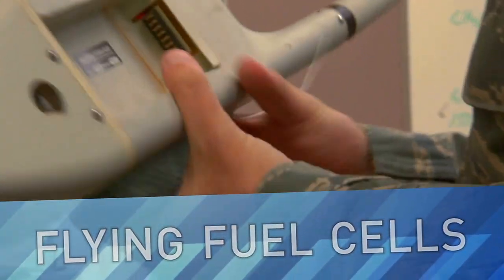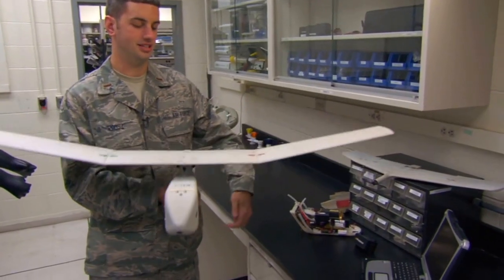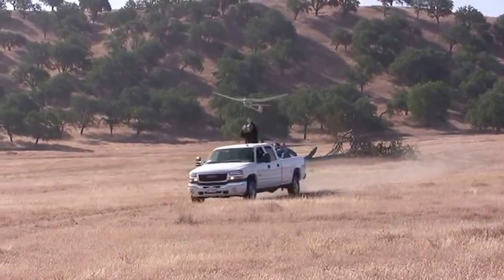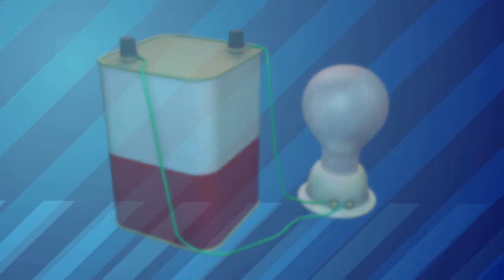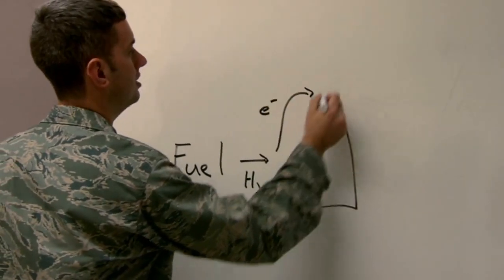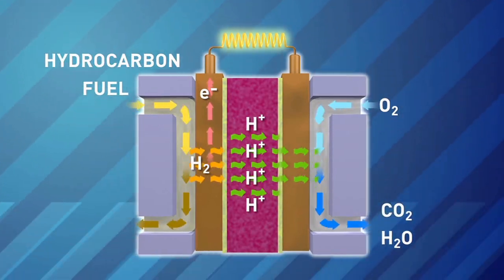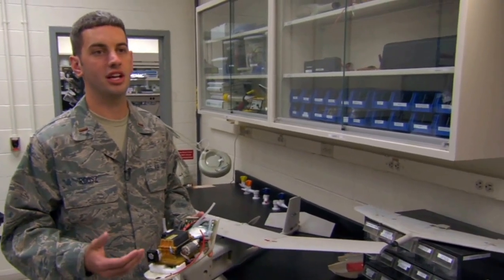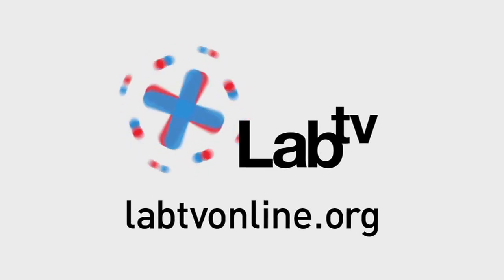Flying Fuel Cells: Adding New Life to Aircraft Technology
Unmanned Aerial Vehicles, or UAVs, are aircraft that fly without a human pilot on board and are used in the field to keep soldiers out of harm's way. Raven UAVs are backpack-portable aircraft that can be launched simply by tossing them into the air. Like most, they get their energy from batteries, but a team of engineers at an Air Force Research Lab in Dayton, Ohio, has developed a smarter way to power them -- fuel cells.

A fuel cell resembles a small generator. But unlike a battery, which can keep the Raven in the air for an hour and a half, fuel cells can power it for more than twice that amount of time. They're also easy on the environment, quiet, and more efficient.

Chemical engineer Mark Roosz is part of the team that's busy thinking up new uses for their fuel cells. "My dream as a little kid was to be an astronaut and a fighter pilot," he says. "I'm not there right now but I actually think this is a better job than I was wishing for."

CONCEPTS EXPLORED:
Fuel Cells
Unmanned Aerial Vehicles
Hydrogen Energy

MILITARY BRANCH:
Air Force